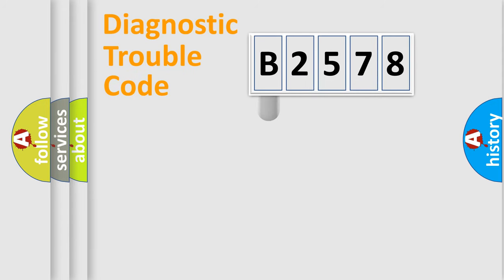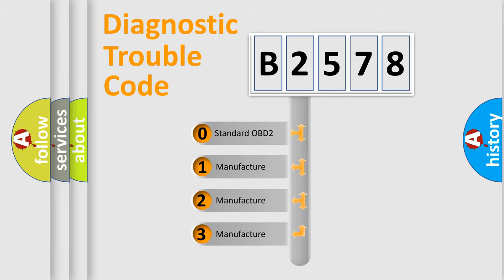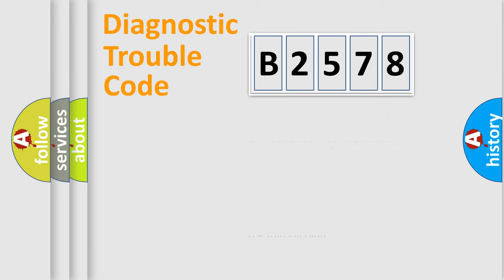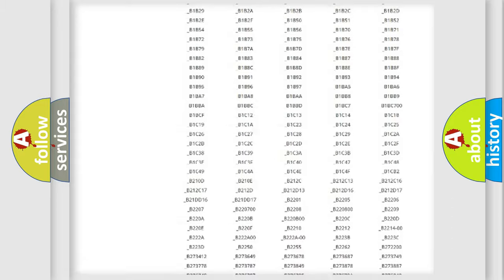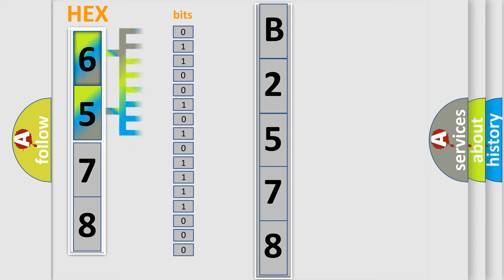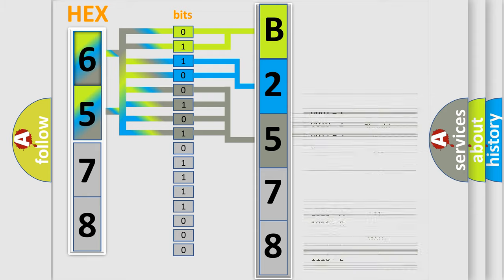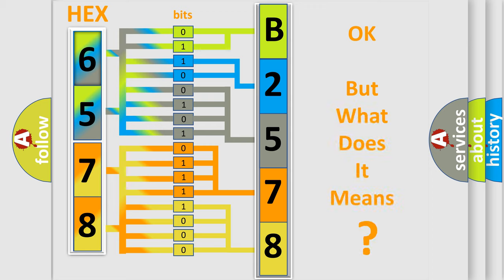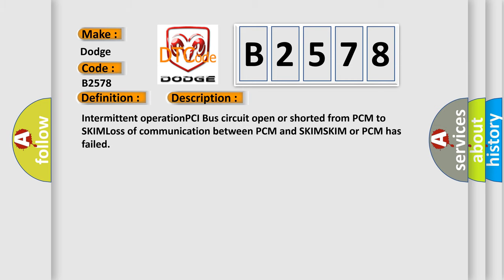DTC Dodge B2578 Short Explanation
Contents:
0:21 Basic DTC analysis according to OBD2 protocol standard.
1:48 Insight into programming
2:58 A diagnostically understandable description of the Diagnostic Trouble Code
3:05 Basic error definition

Make:
Dodge
Code:
B2578
Definition:
No SKIM Bus Message
Cause: